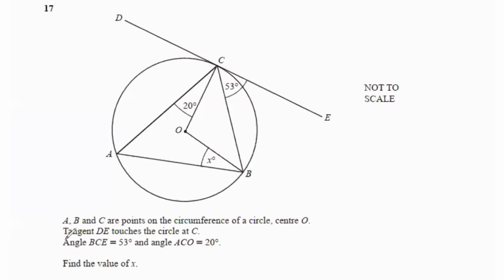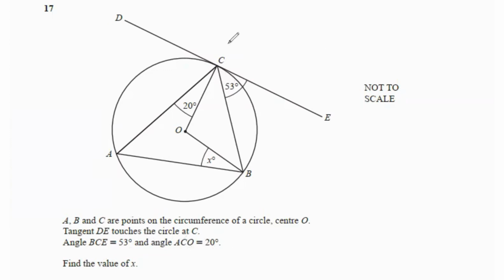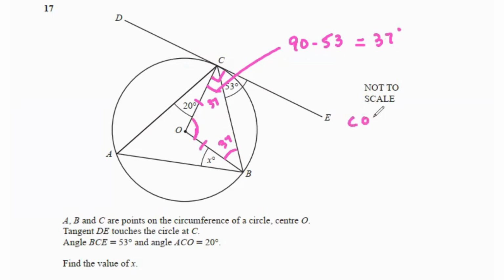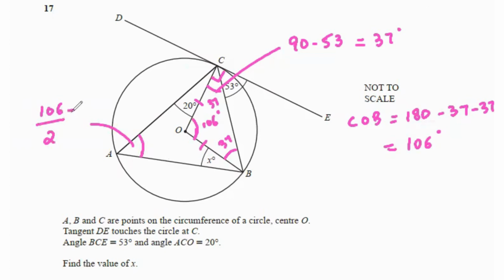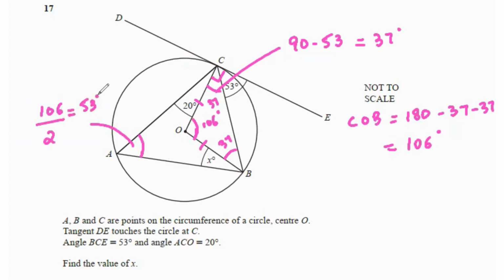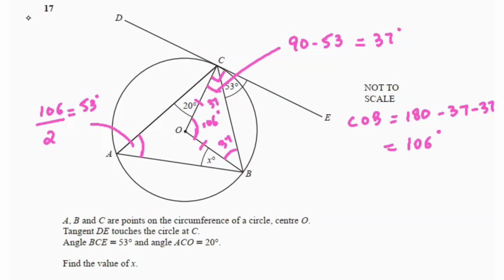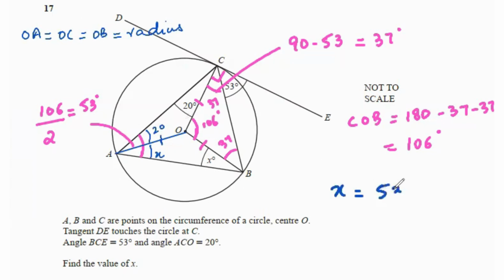Circle Theorems | IGCSE Extended | Oct/Nov 2023 | Q22 | 0580/21 | Geometry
This question is from Oct/Nov 2023, Paper 21, 0580. Dive into circle theorem topics from geometry like finding the angle at the circumference or other missing angles in the circle using the different circle theorem IGCSE past paper questions from paper 2 and paper 4. With my easy-to-follow explanations and step-by-step solutions for circle theorems IGCSE hard questions from the geometry section, i guarantee you will ace your exam.

Whether you're studying for exams or just looking to improve your math skills, our videos are here to help. olevelmaths mathematicssyllabusd mensuration igcsemaths igcse igcsesolved igcseprep.